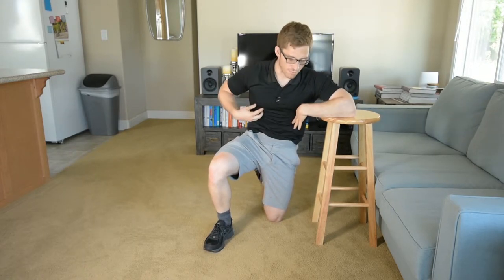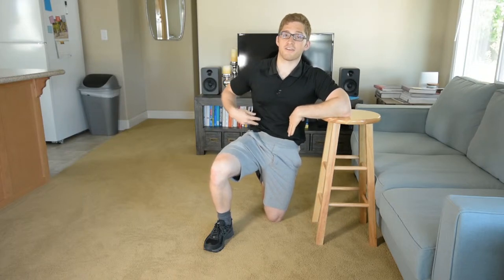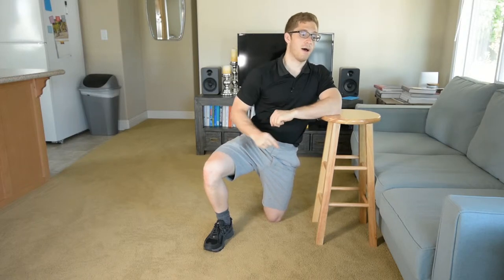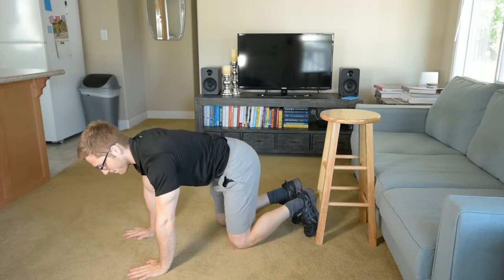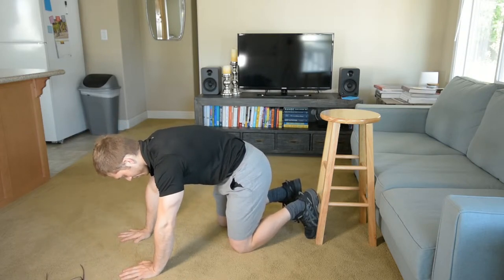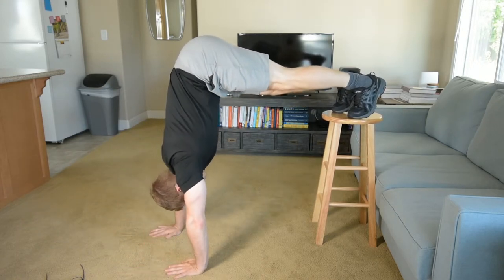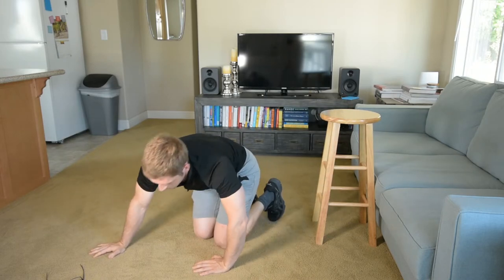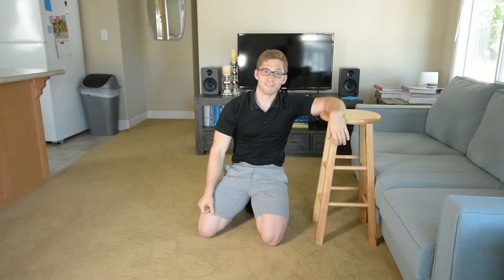Handstand Prep - Pike Hold with Feet Very Elevated